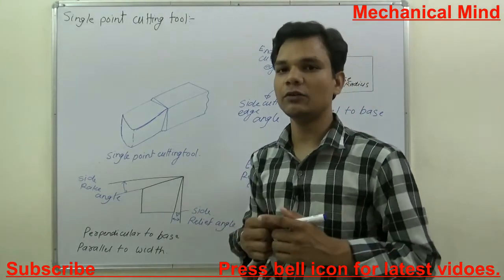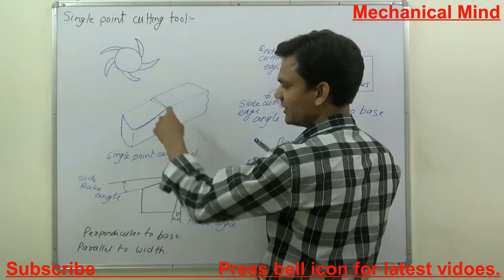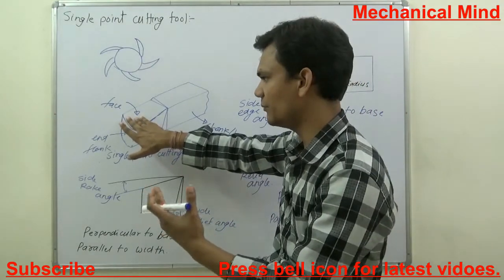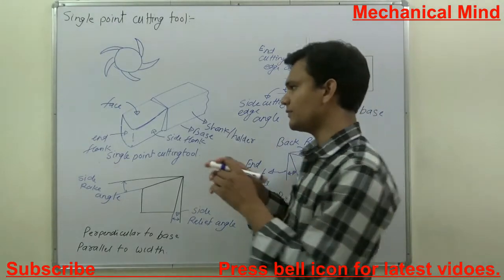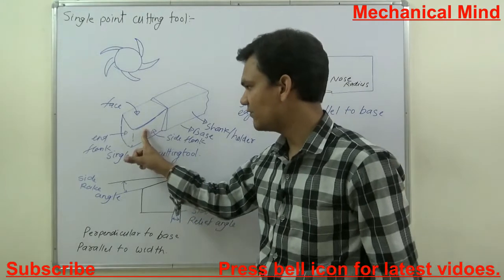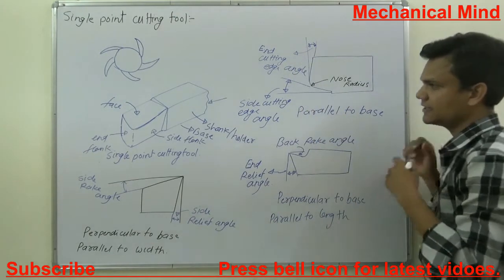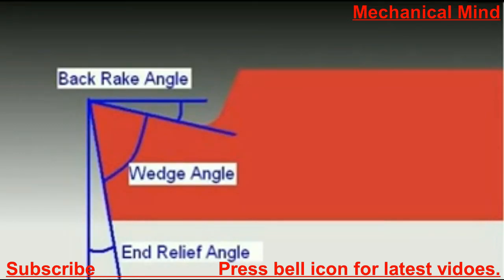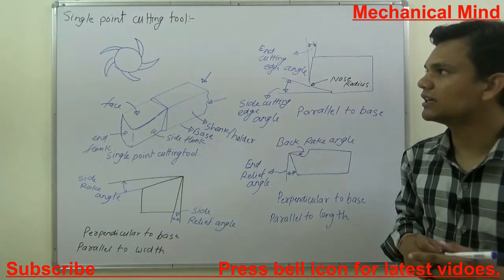Single Point Cutting Tool